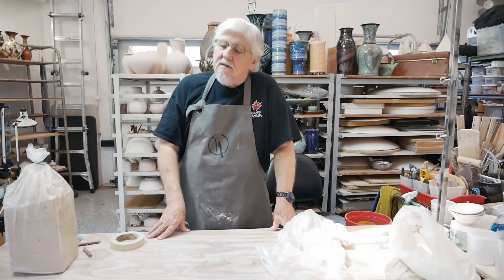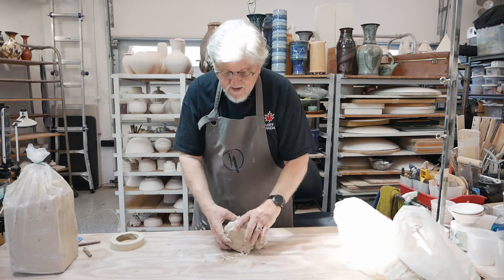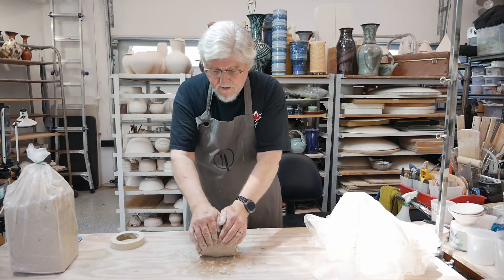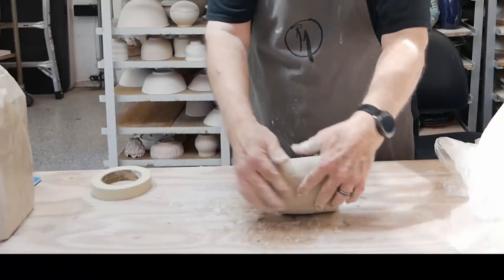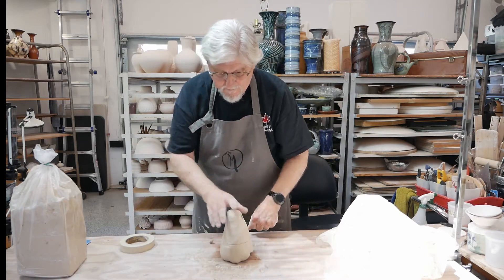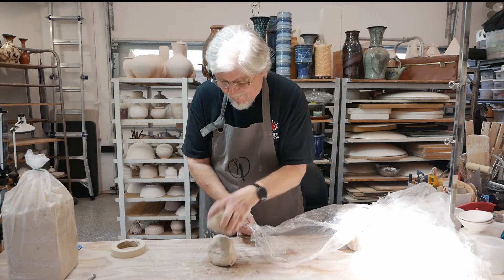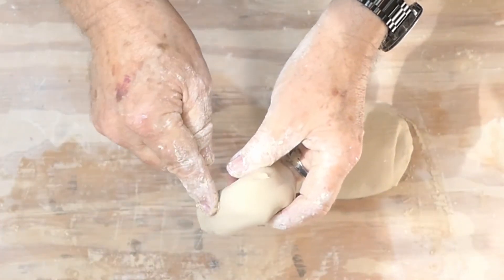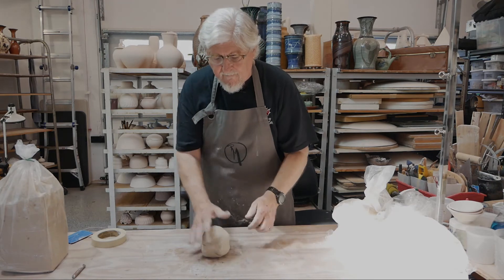Wedging Clay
The importance of wedging clay, making the clay a uniform consistency for throwing on the potters wheel.